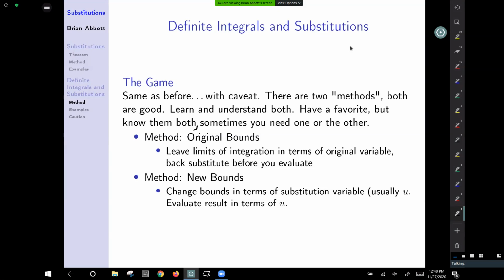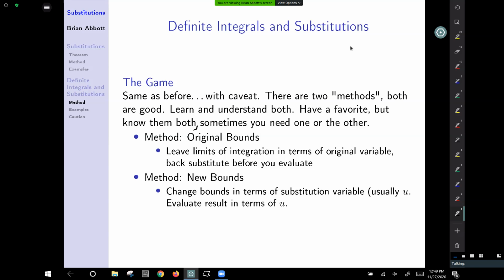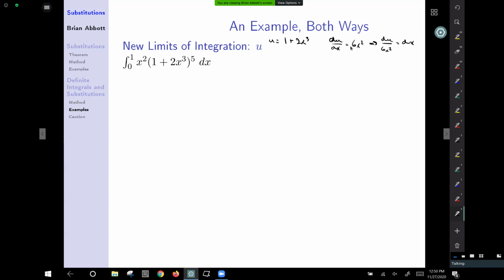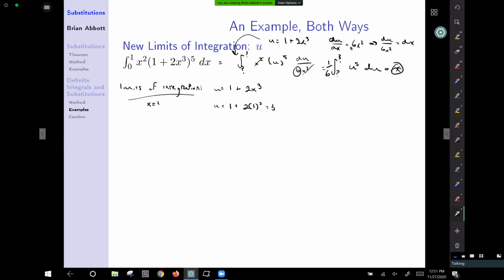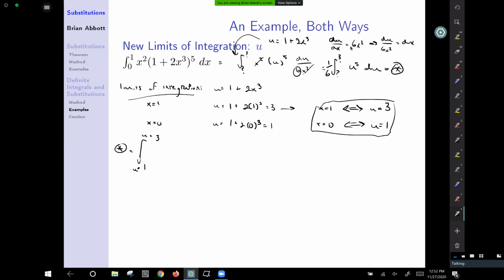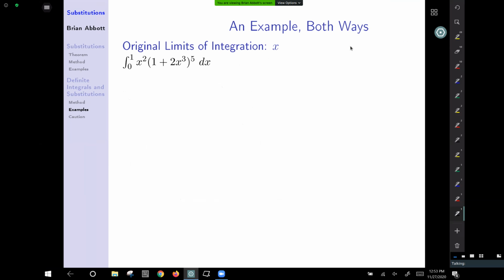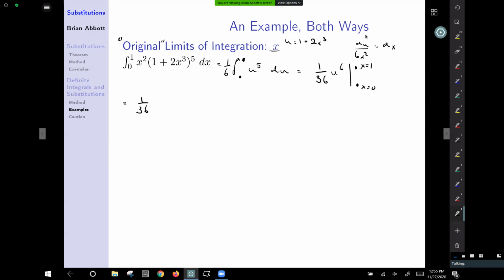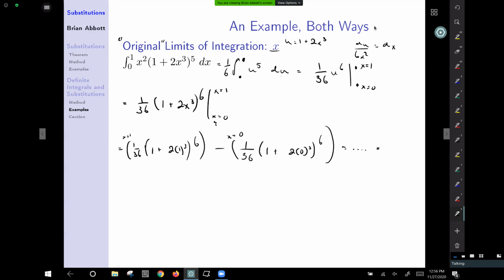Calc 1 - Substitutions - Definite Integrals - 6